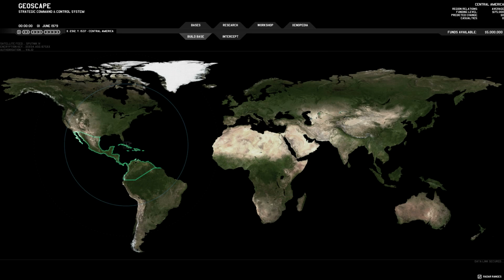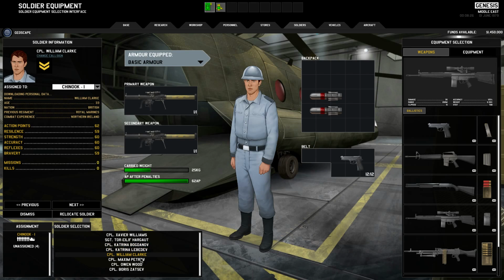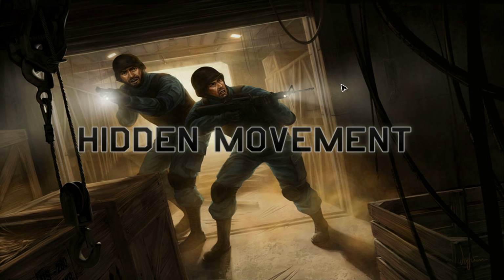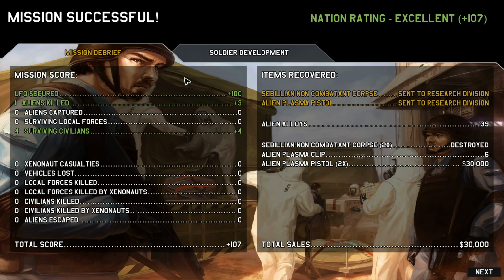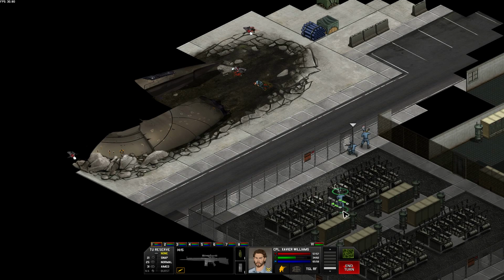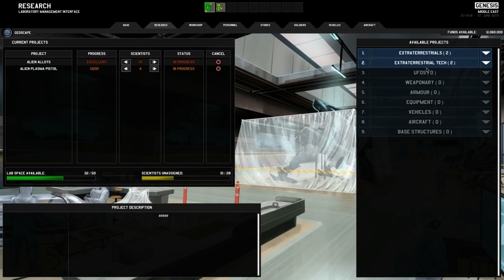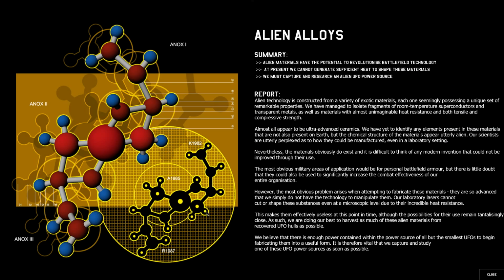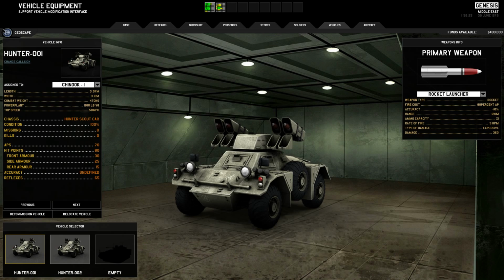LP Xenonauts alpha build 12.1-Ep 1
alright maybe 3 reasons
Also give the first wait a minute- literally
Also first video was pretty EZ challenge is coming up though- hang tight for Ep 2

Also sound fixed for next version